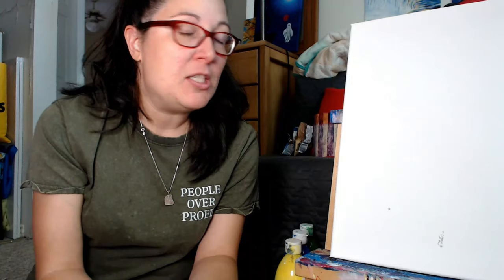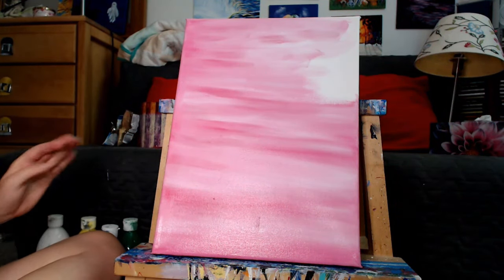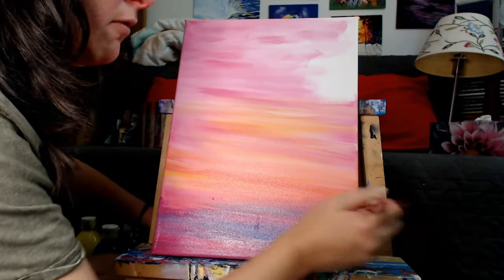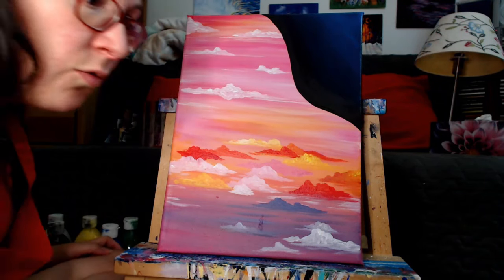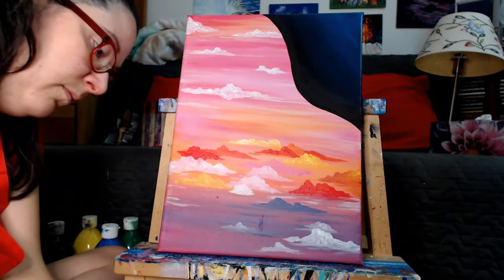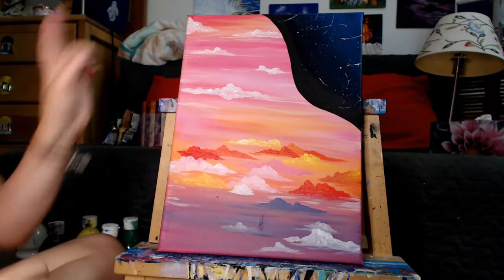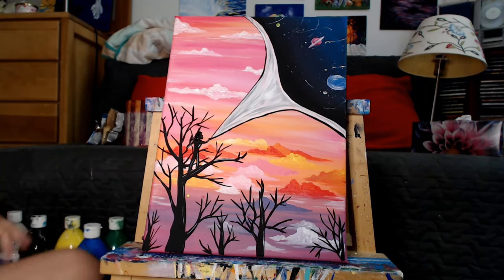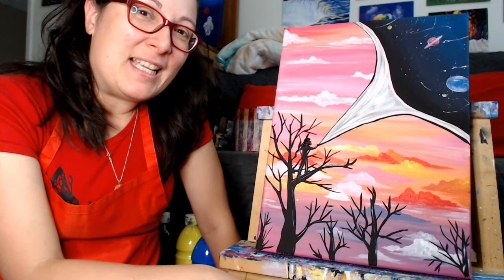Behind the Veil - FREE Paint Party #129!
Hello Paint Partiers!

Join me to paint this unique painting - Beyond the Veil!

All you'll need to join is:

- canvas (I'll be using a 12x16)
- acrylic paint (blue, red, white, black, yellow)
- paintbrushes (large, medium and fine tip)
- water container
- paper towel
- paint palette

I'll walk you through step by step but feel free to make it your own and add your own special flair!

If you paint along, I'd love to see your creations! Snap a picture and share it with me on my FB page = Liza's Painting Parties!

I have over 100 FREE painting tutorial videos available on my YouTube page. Come check them out and paint some more.

Have a wonderful day, Paint Partiers!

Sending you love, Liza :)